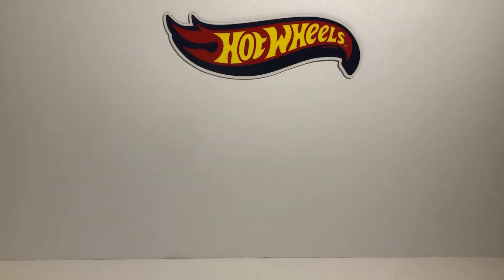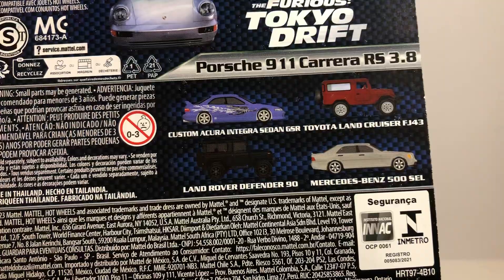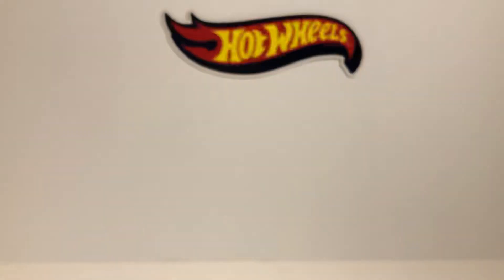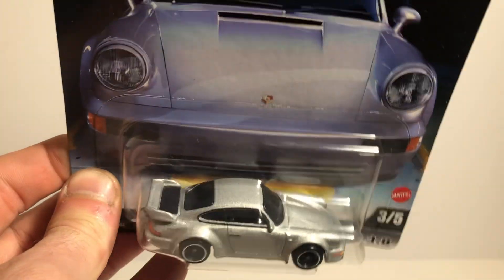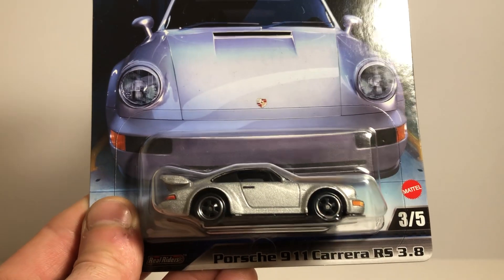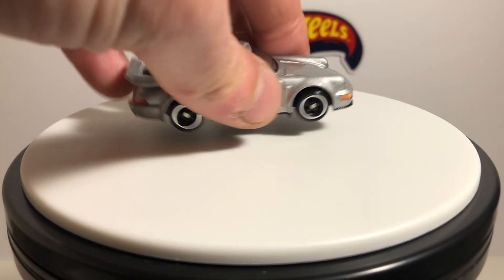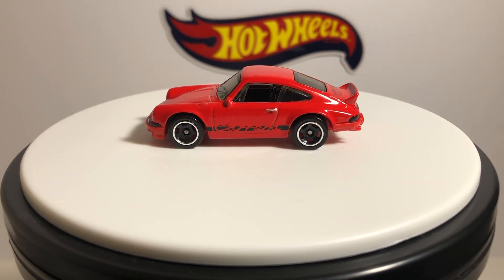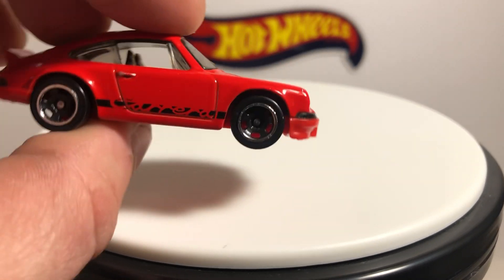Fast and Furious Hot Wheels Porsche 911 Carrera RS 3.8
Opening the last car of the latest Fast and Furious mix I needed- the Porsche 911 Carrera RS 3.8. This is a new model for 2024